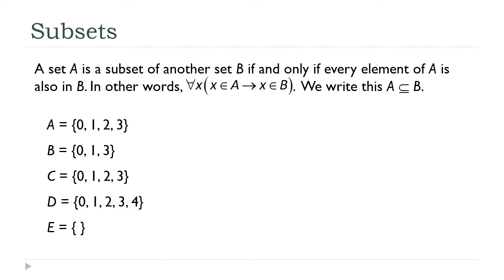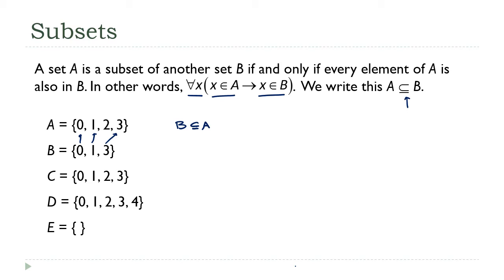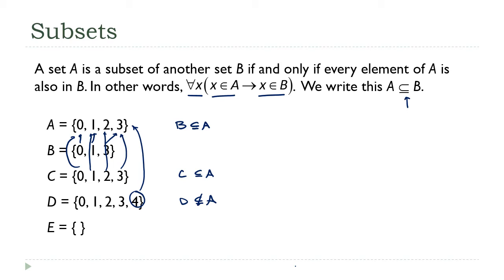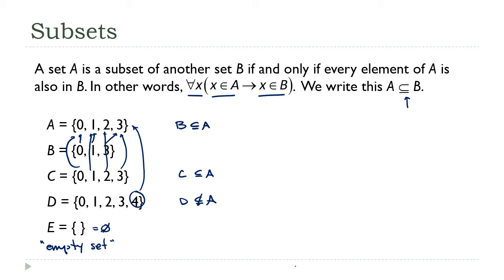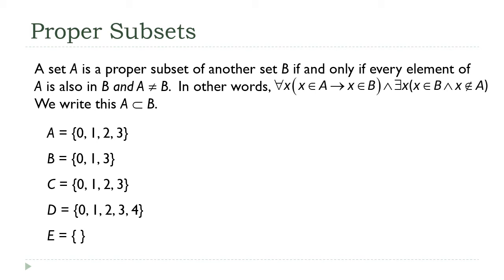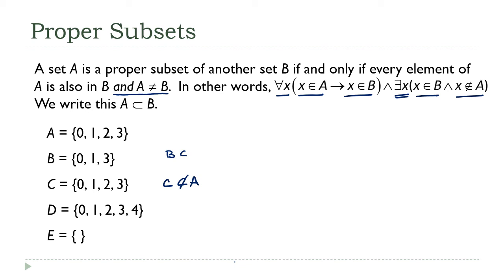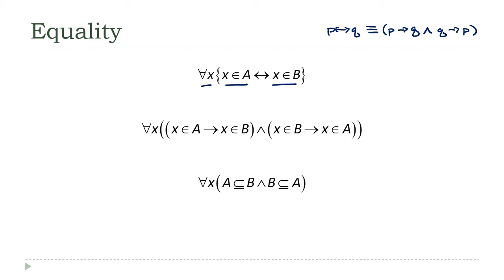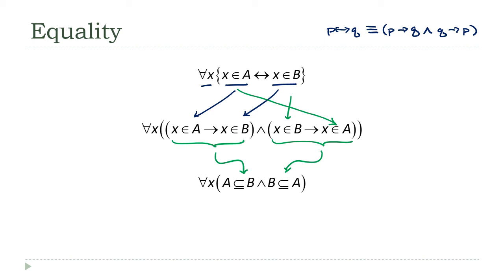Subsets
There is no general way to describe one set as being greater or smaller than another.  Instead, we talk about whether or not one set is a subset of or contained in another.